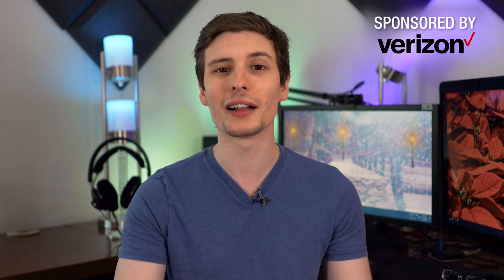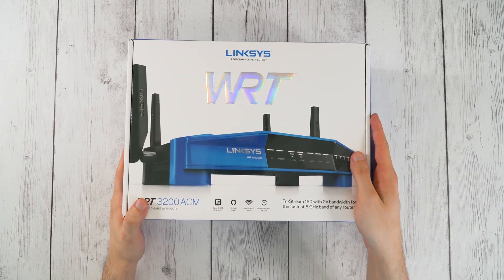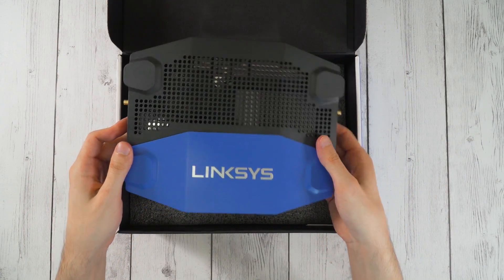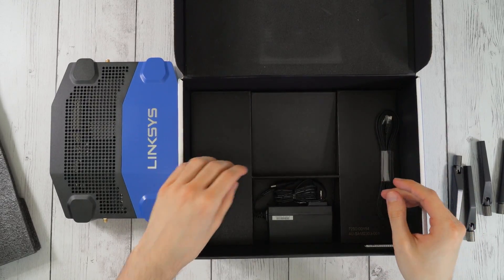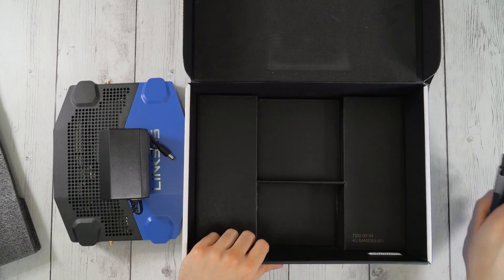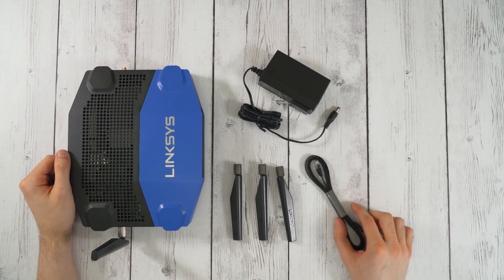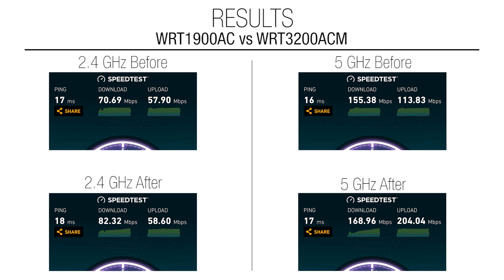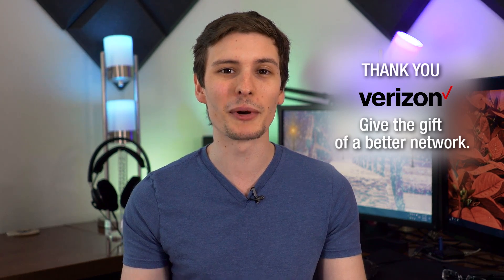Linksys Unboxing: The BIGGEST POWER BRICK EVER...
Linksys' new WRT3200ACM is their latest and most powerful consumer grade router, with some neat new features that claim to make your WiFi incredibly fast.  Specifically, it has "Mu-Mimo" technology, which basically allows it to connect to multiple connection streams simultaneously.  In addition to unboxing, I wanted to see how it really works, so I tested it myself. I found it to be moderately faster download, and much faster upload compared to my previous WRT1900AC.  The only downside is the FREAKIN HUGE power brick.